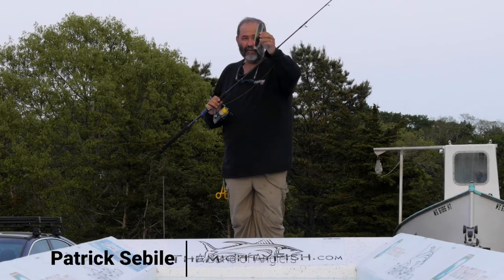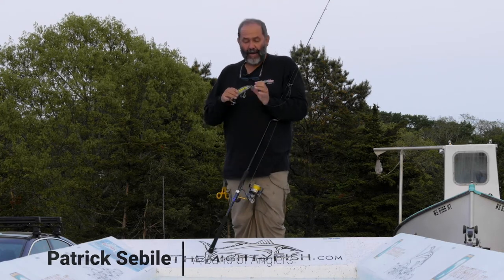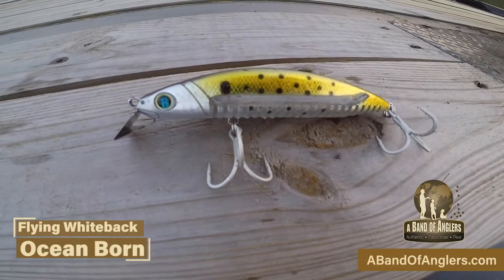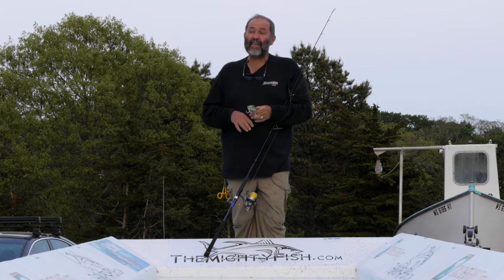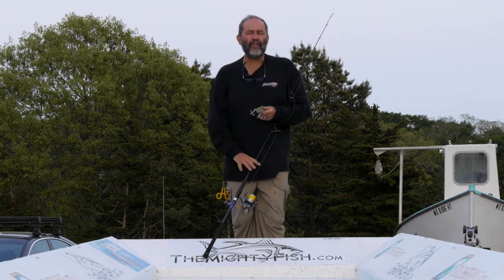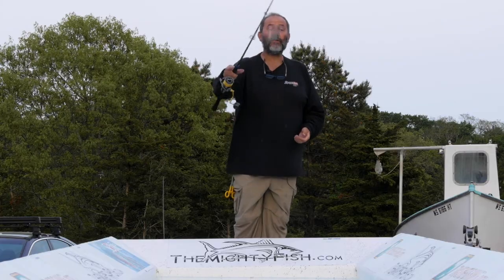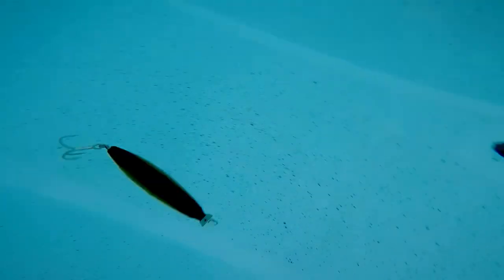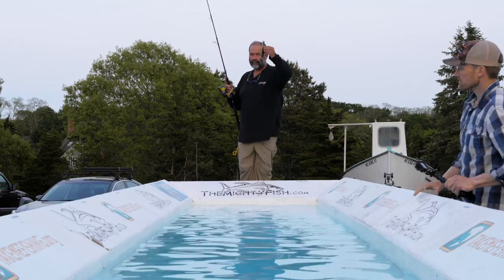A Band of Anglers - "Flying Wideback" From Ocean Born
New from Patrick Sebile, Flying Whiteback from Ocean Born.